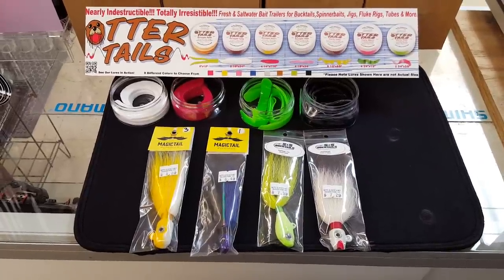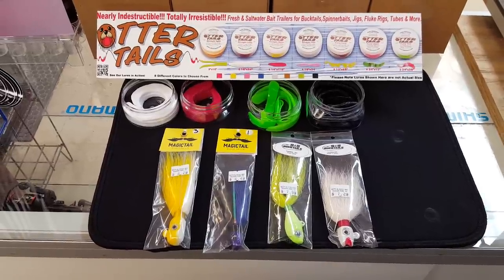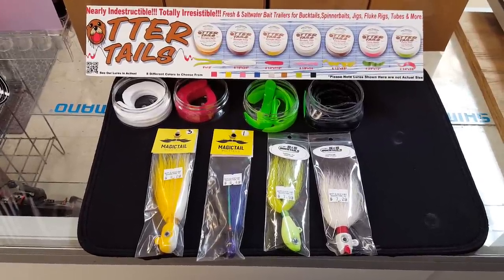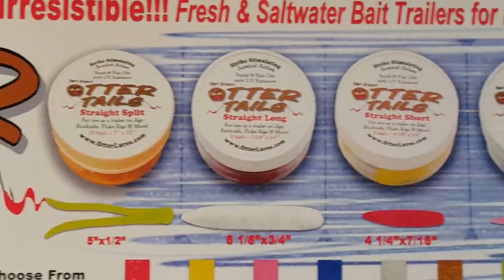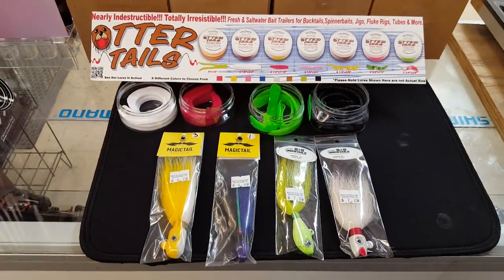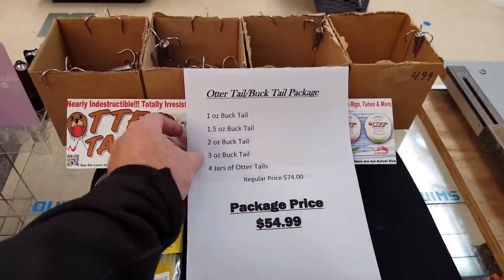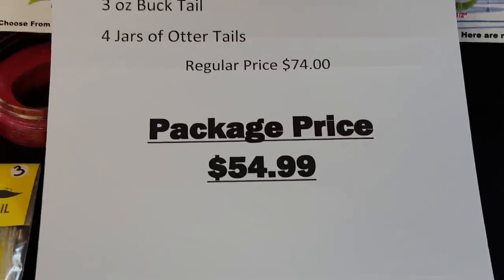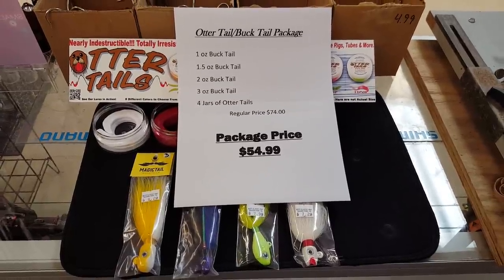Otter Tail Buck Tail Package